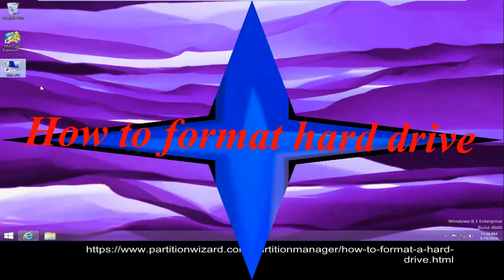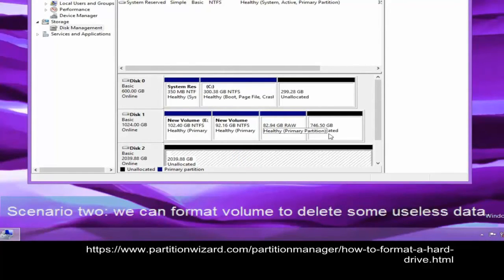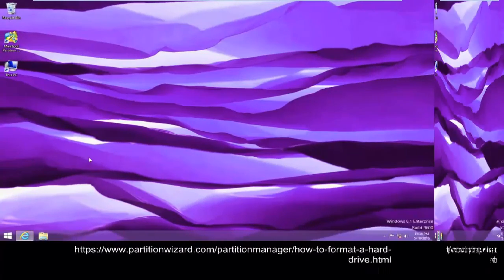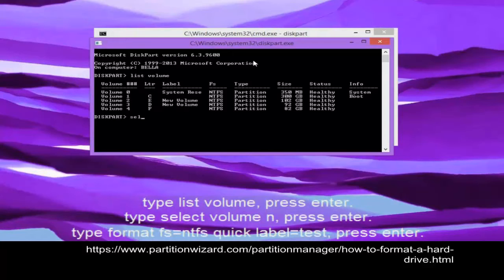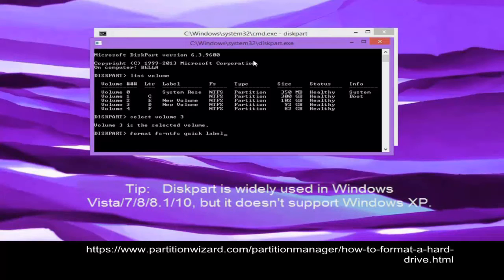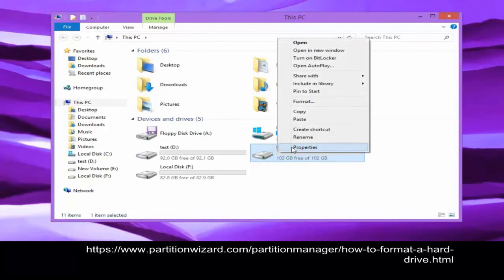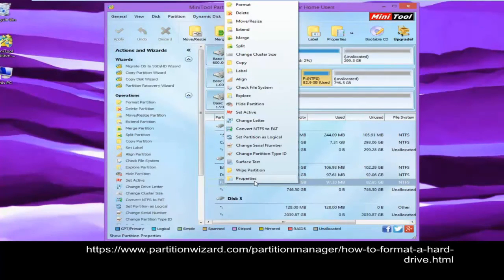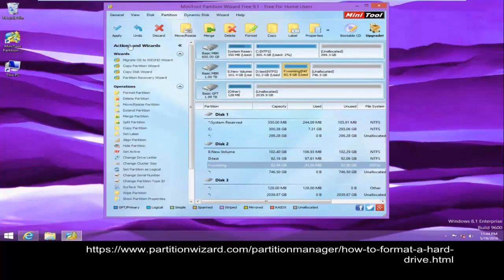How to Format Hard Drive (MiniTool Partition Wizard)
This video shows 4 different methods to help to format hard drive. And, no matter what Windows operating system we use, MiniTool Partition Wizard can easily help to format partition for free.